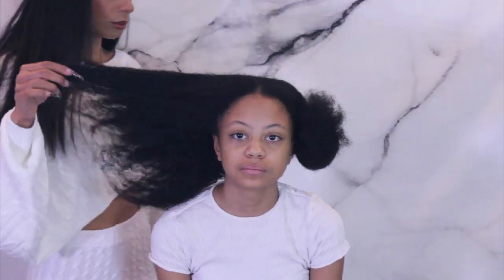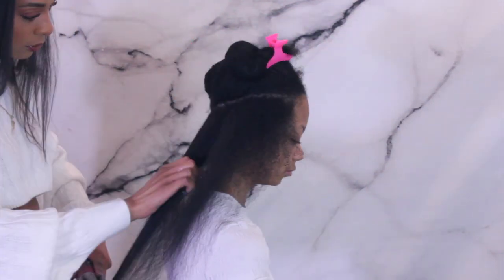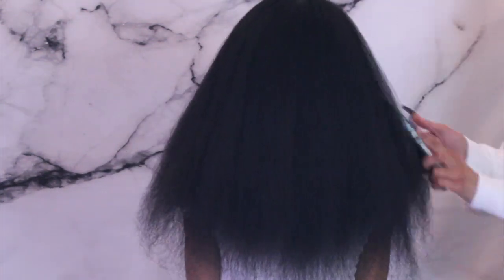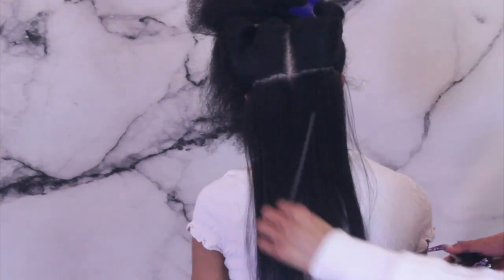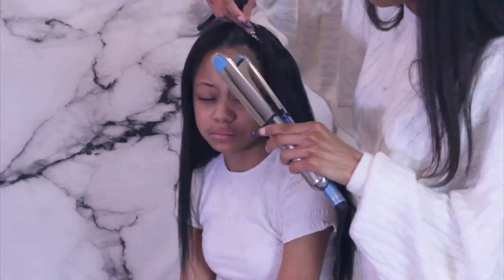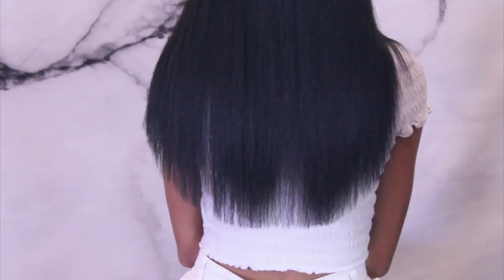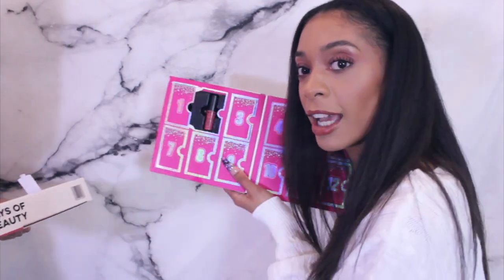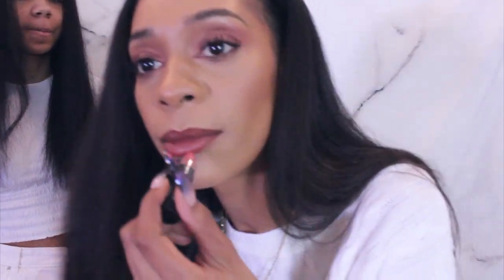SILK PRESS & TRIM ON THICK DENSE LONG HAIR | LITTLE SISTER HAIR: TYPE 4A HAIR TENDER HEADED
Trimming and styling my 12 year old little sisters natural 4A hair, and styling tutorial using @dyson Airwrap blowdryer and @babyliss Pro prima 3000 flatiron.

FREE FOOD:
$20 toward food delivered by Postmates